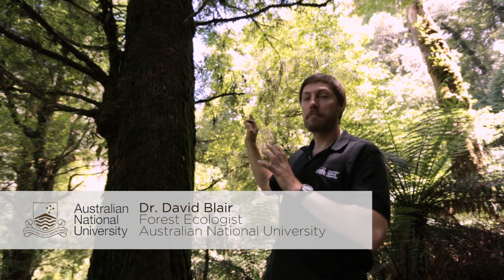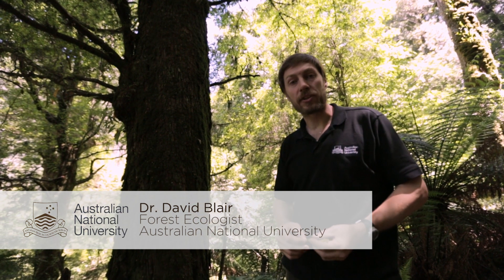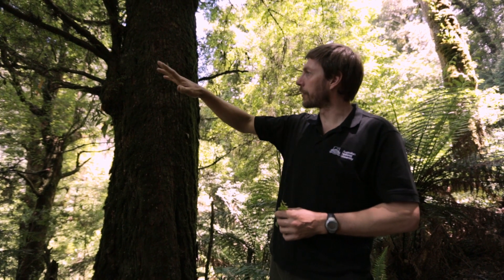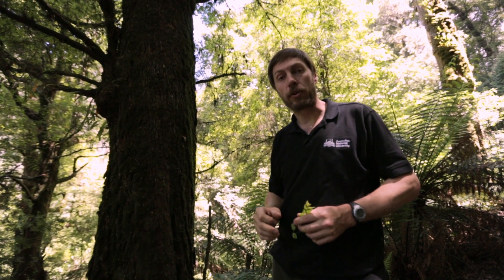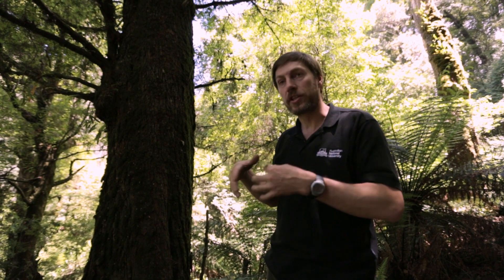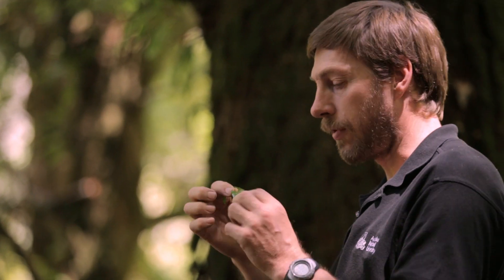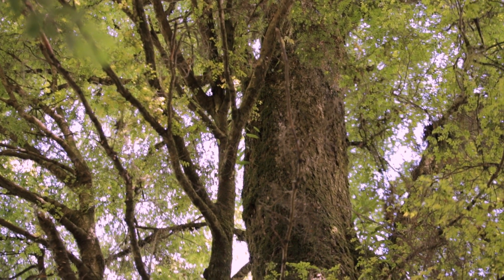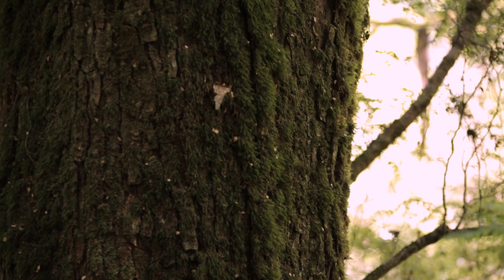Dr David Blair Myrtle Beech MW1 1080p 20mbps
Dr David Blair from the Australian National University discusses the life story of an ancient Myrtle Beech tree.